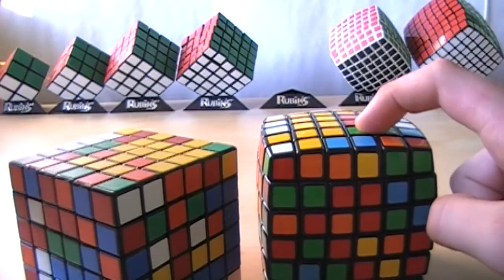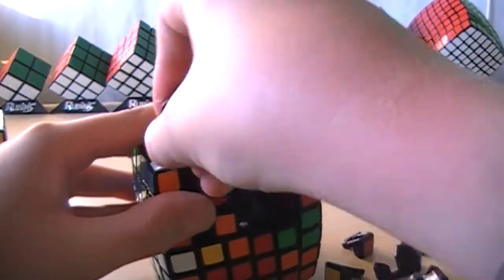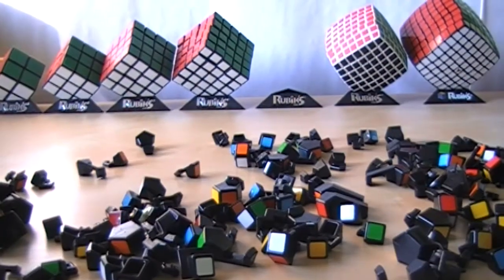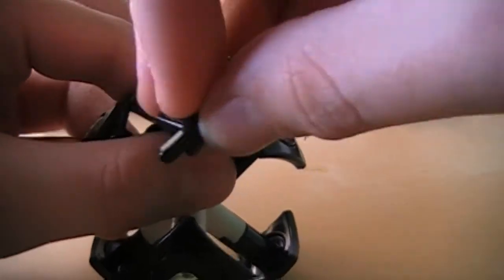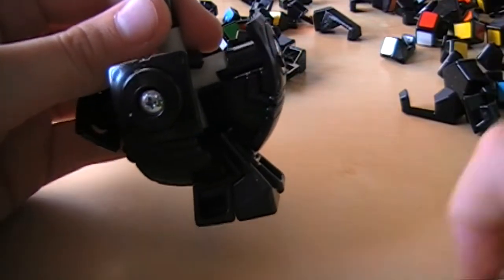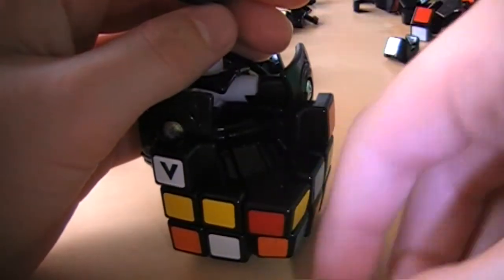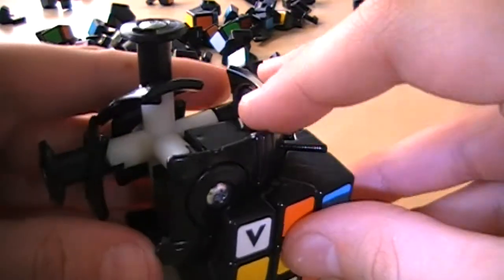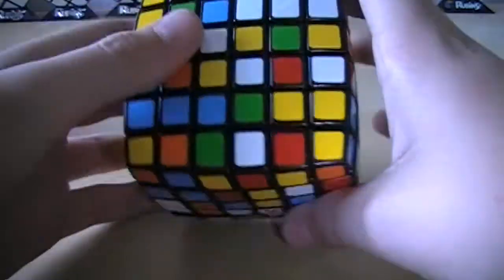V-Cube 6 and Pillowed V-Cube 6b Disassembly and Assembly Tutorial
How to take apart and reassemble a V-Cube 6 or Pillowed V-Cube 6b.